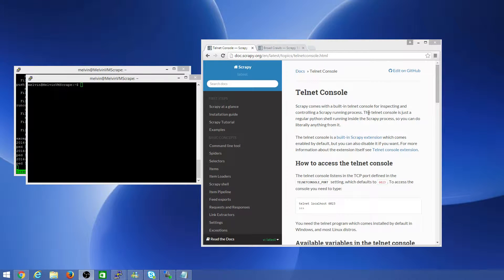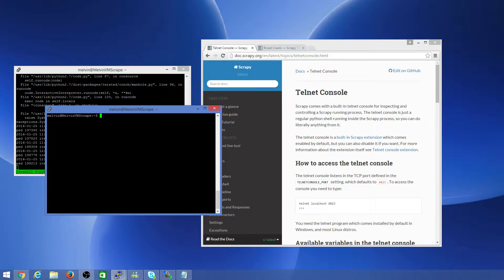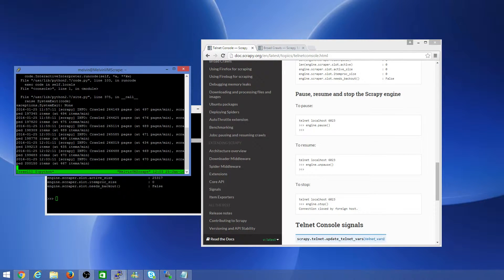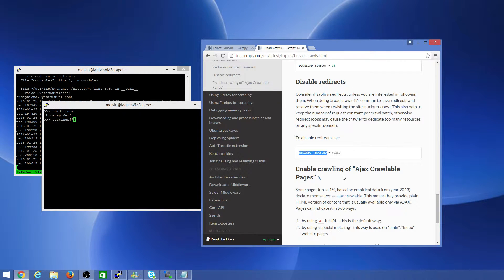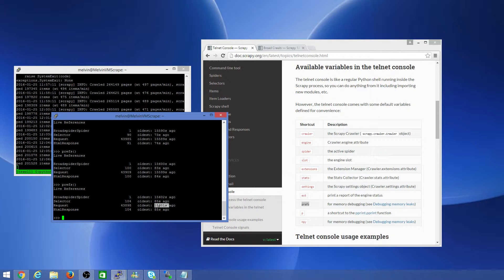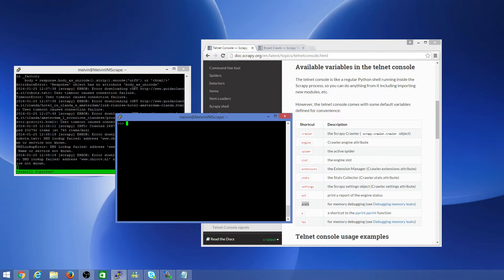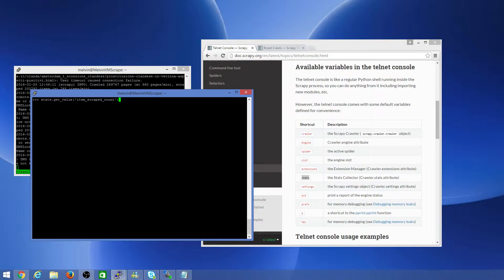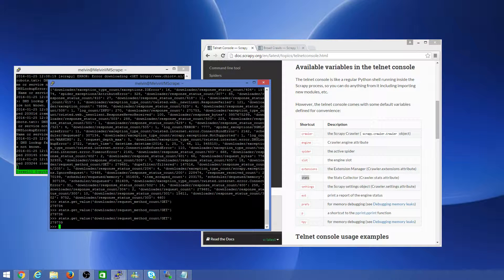Scrapy Overview - Inspect Scrapy using Telnet Console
Scrapy Overview - Scrapy Telnet Console
Overview and demo of Scrapy Telnet Console

Some of the commands used on Scrapy telenet Console:
telnet localhost 6023
stats.get_value('item_scraped_count')
stats.get_stats()
est()
engine.pause()
engine.unpause()
perfs()
spider.name
settings['REDIRECT_ENABLED']